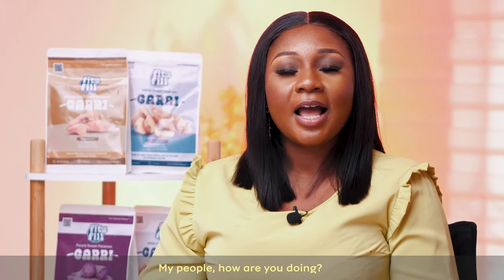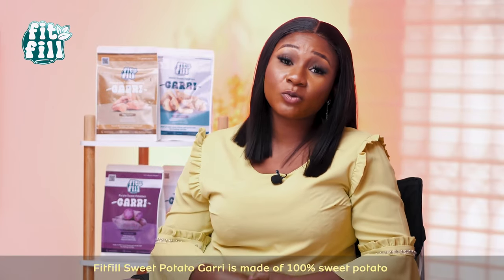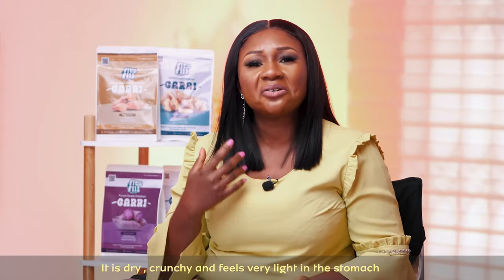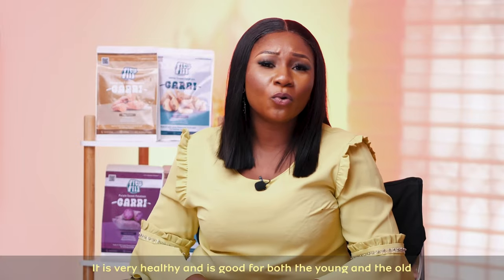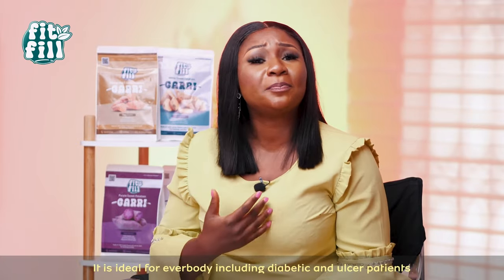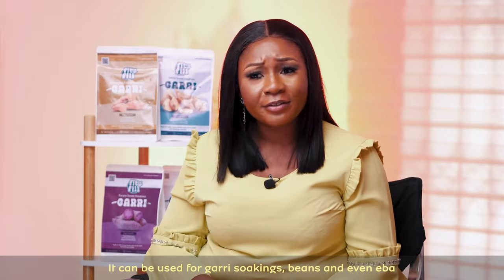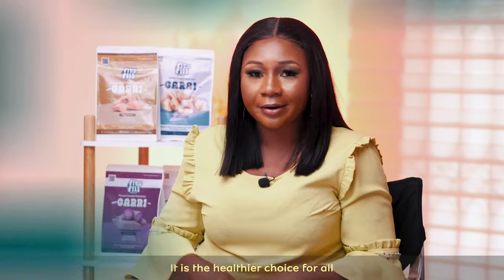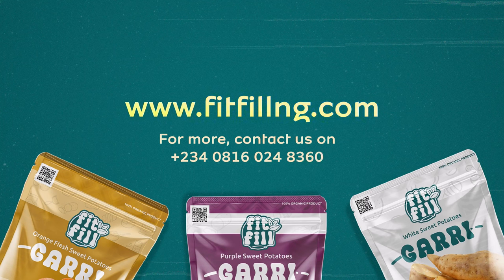Fitfill NG Commercial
Fitfill is a Nigerian brand focused on providing Nigerians with healthy and nutritious Garri made from naturally harvested fresh sweet potatoes.